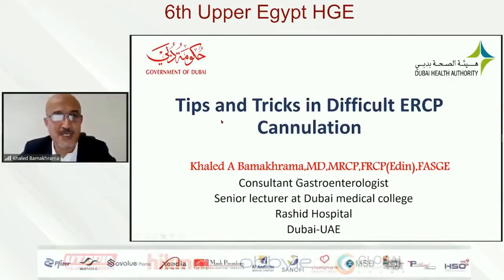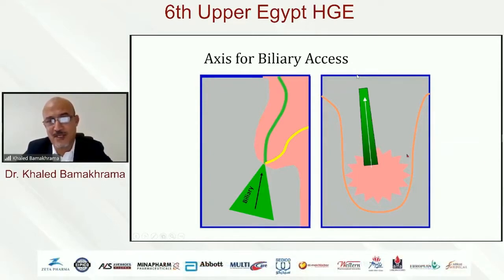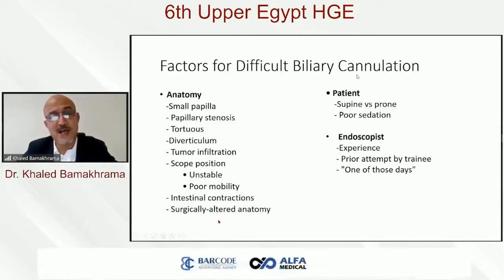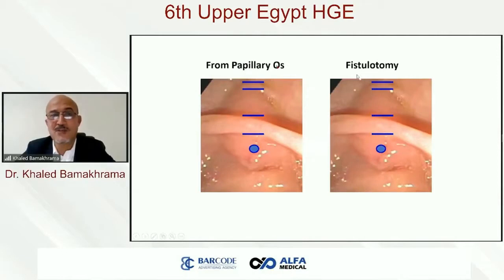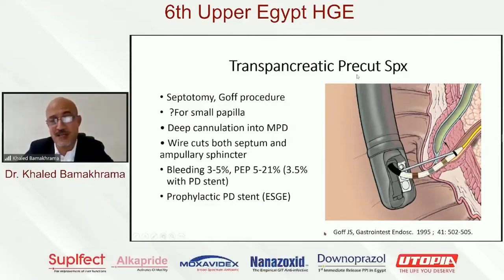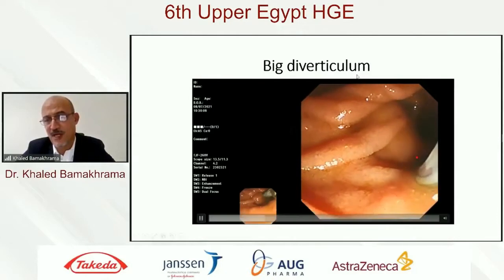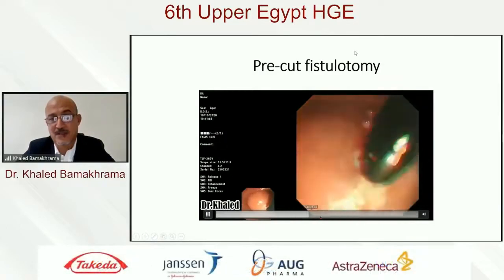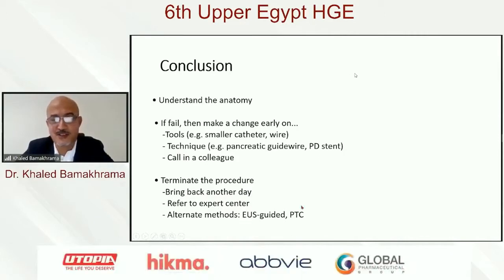ERCP biliary cannulation: technichall tips By Dr Khaled